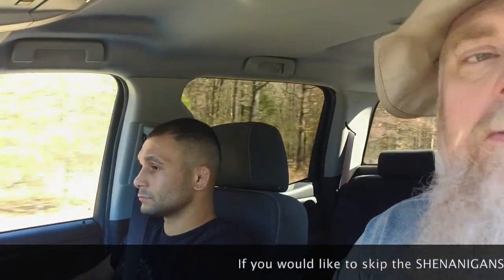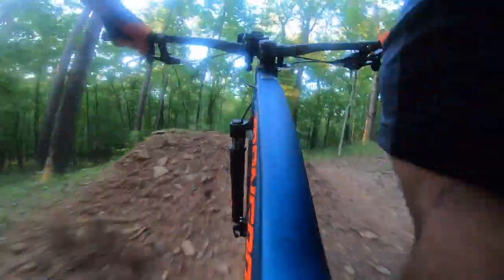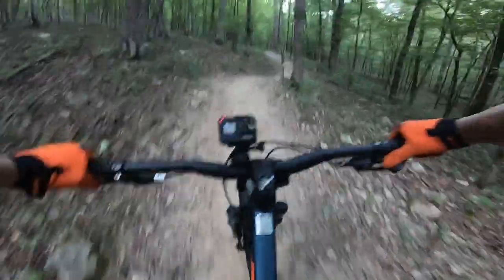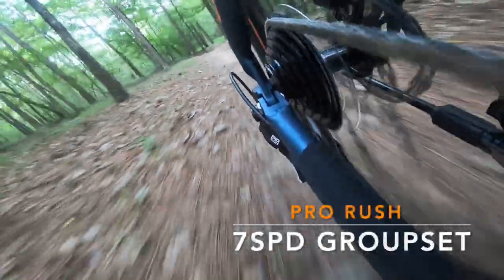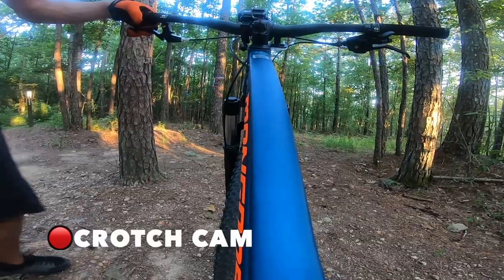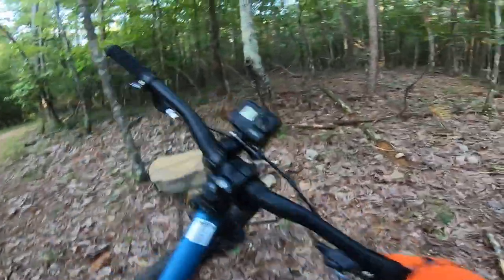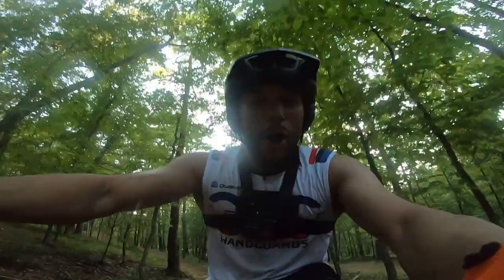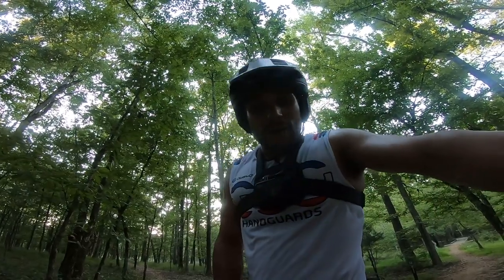Mongoose LEDGE X1 Realtime Review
We finally get the Realtime Review on the Cats Meow with the budget full suspension Mongoose Ledge X1 $398 dollar Walmart Bike

0:43 On This Episode 0:43
1:18 Realtime Review 1:18
1:37 Spit On It 1:37
1:57 Tires 1:57
2:50 Rear Suspension Talk 2:50
3:31 Drivetrain 3:31
3:45 Features 3:45
4:34 Cats Meow 4:34
5:33 Chain Came Off 5:33
6:31 Spot Between The Trees 6:31
7:33 Impressed? 7:33
7:53 Coming Up 7:53

If you would like to help us provide more nonsense content please consider buying us some coffee

8-2-21